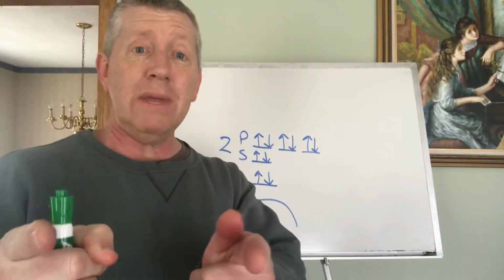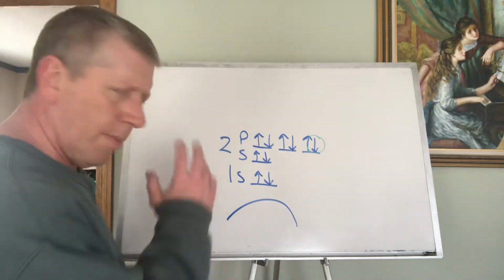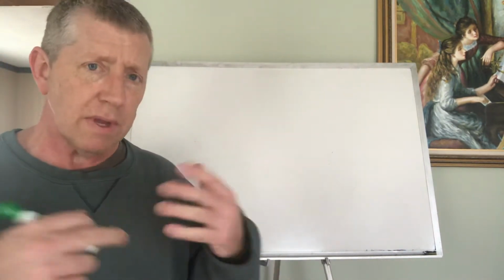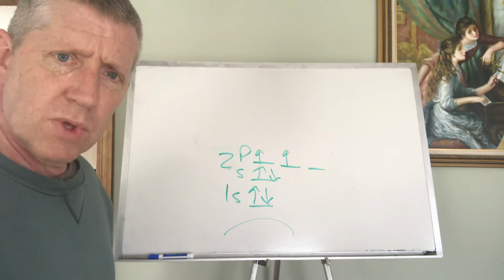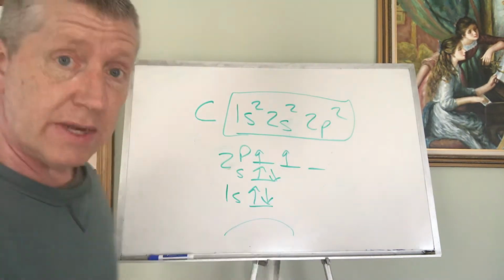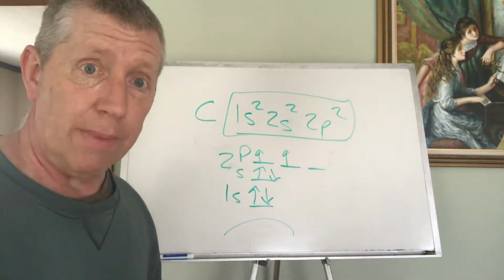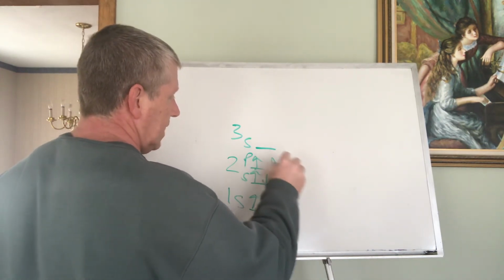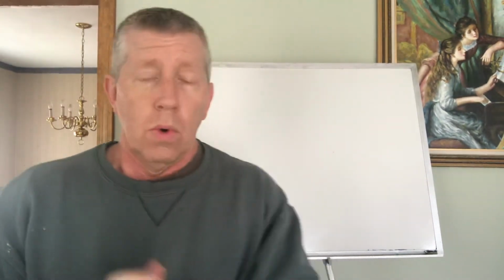Introduction to Electron Configurations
Going from an orbital diagram to an electron configuration.